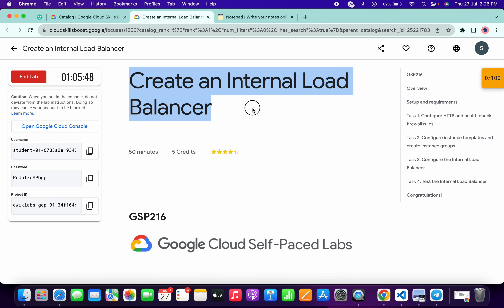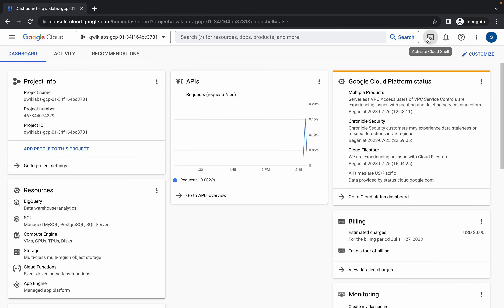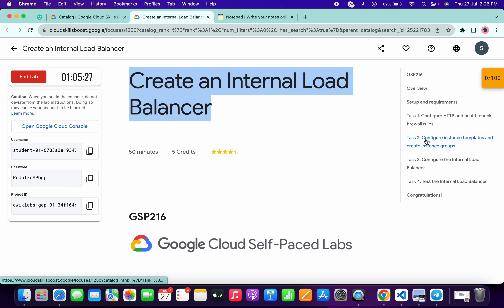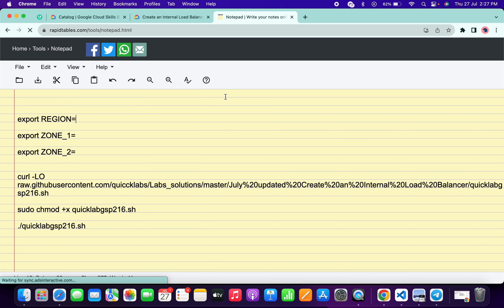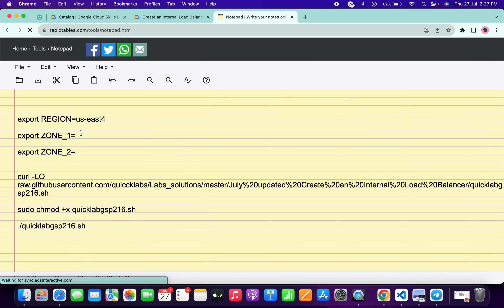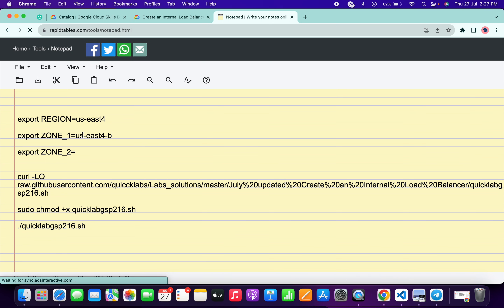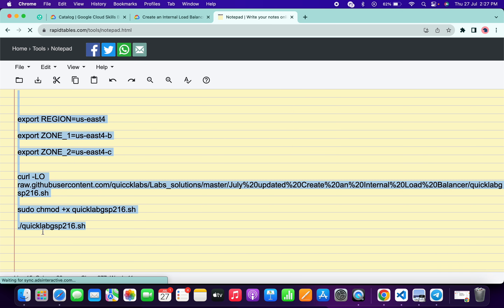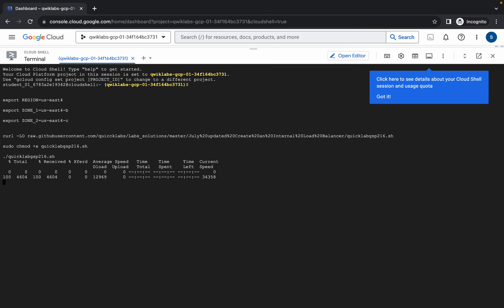[JULY 2023] Create an Internal Load Balancer || qwiklabs || GSP216 || [With Explanation🗣️]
export REGION=

export ZONE_1=

export ZONE_2=

./quicklabgsp216.sh